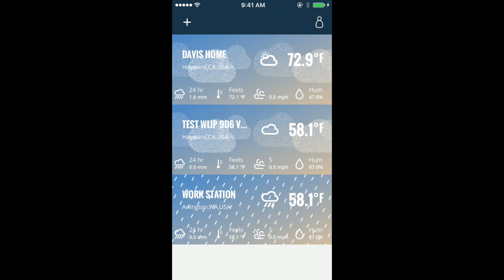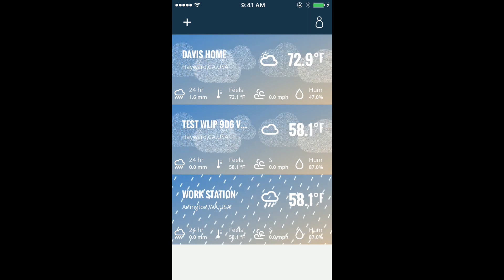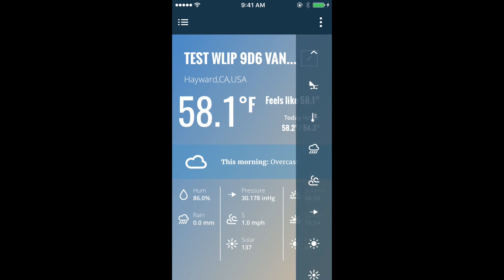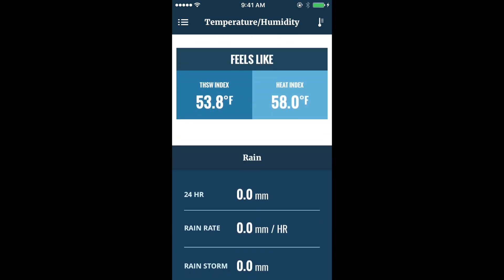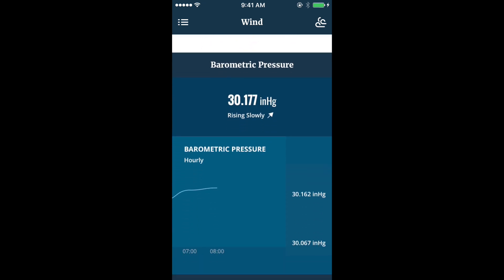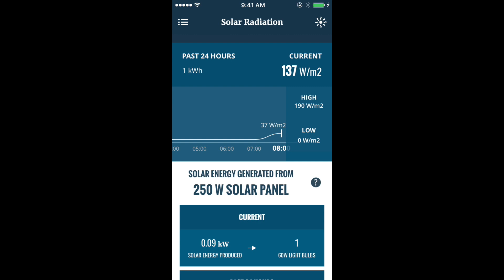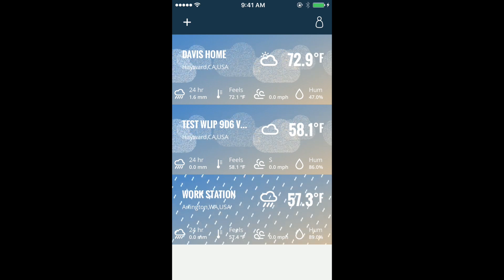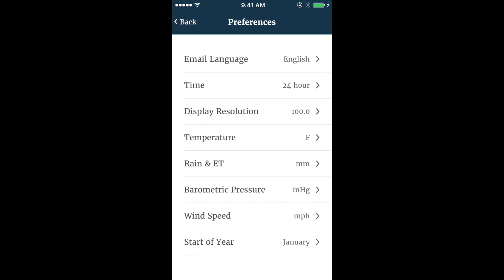WeatherLink Mobile App Walkthrough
How to use Davis Instruments WeatherLink mobile app - walkthrough